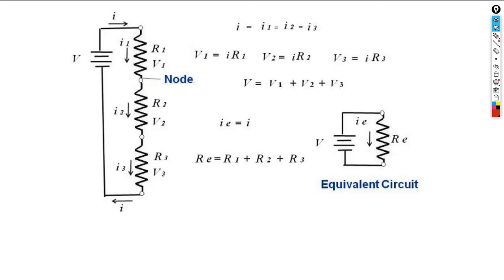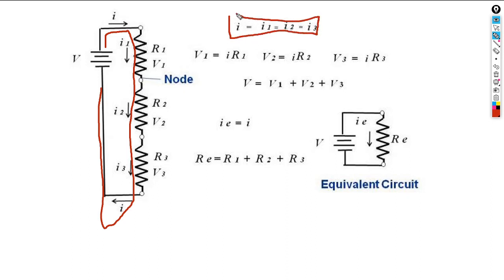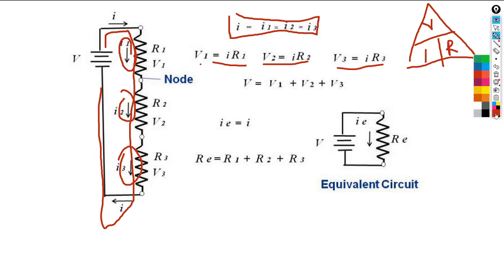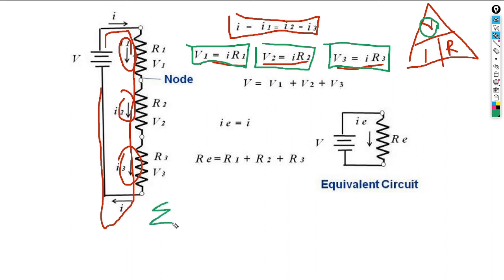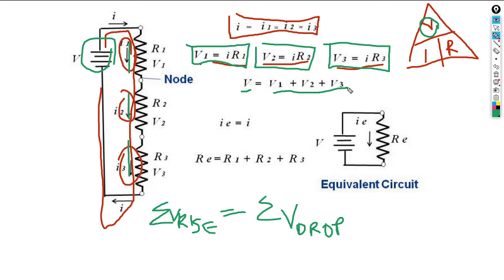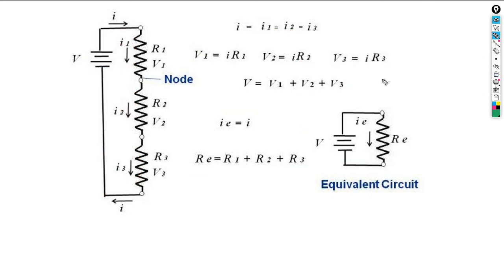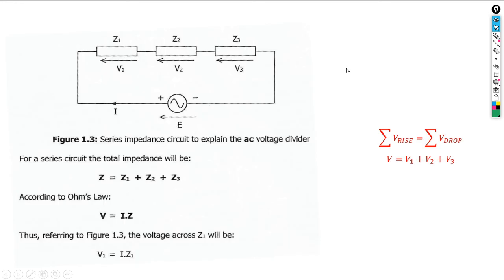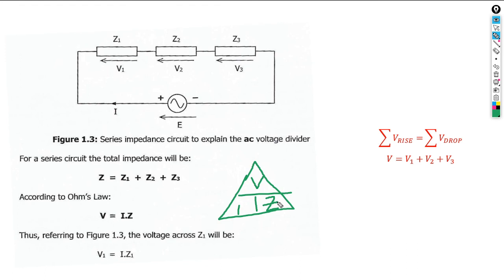ELECTRICAL ENGINEERING 2 BASIC CONCEPTS 1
SERIES CIRCUIT CONCEPTS
SERIES IMPEDANCE CIRCUITS